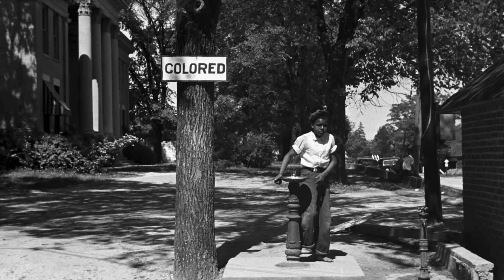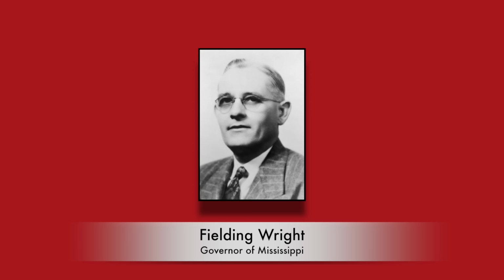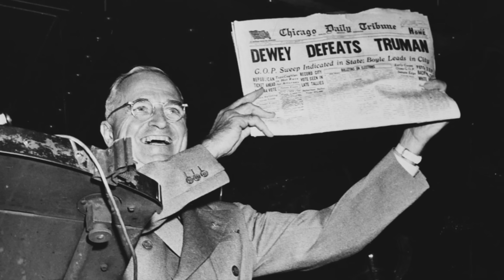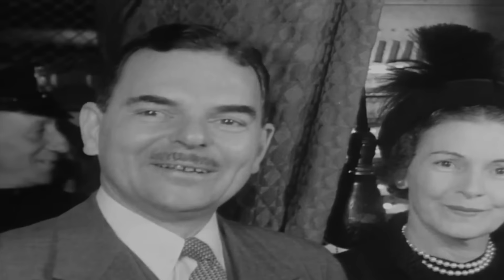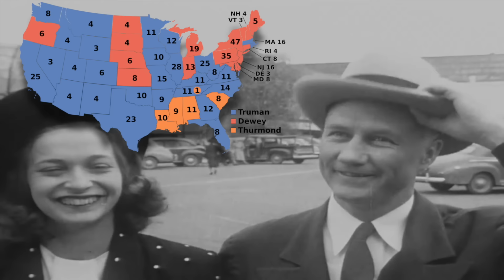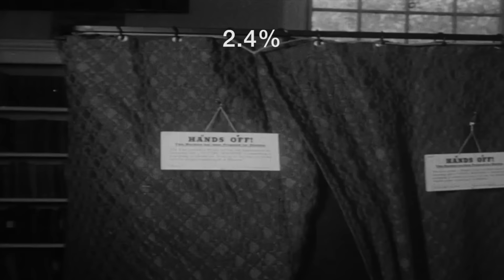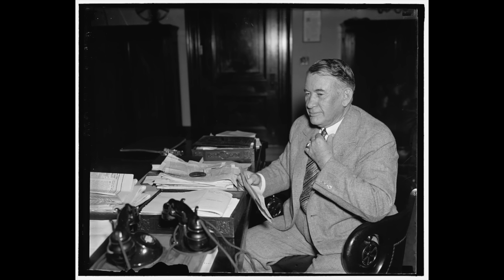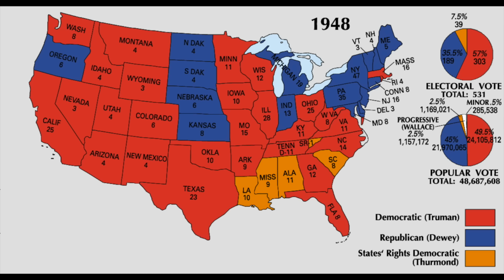The American Presidential Election of 1948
The Ultimate American Presidential Election Book: Every Presidential Election in American History (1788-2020) is now available!

The 41st episode in a very long series about the American presidential elections from 1788 to the present. In 1948, the Democratic Party splinters into three factions, and everyone predicts Truman stands no chance. Finally, Dewey defeats Truman.

The 41st Presidential election in American history took place on November 2, 1948. After Franklin Roosevelt died, Harry Truman took over, and soon after Nazi Germany surrendered to the Allied forces. Now, all eyes were on the Pacific theater of the war.

Truman took action and decided to drop the first and only atomic bombs ever dropped on another country. He did it to end the war quickly and try to save the lives of millions of both Americans and Japanese who would have kept on fighting otherwise. While today people still debate whether or not the action was justified, it’s hard to deny how bold the move was by Truman. And it worked. Japan finally surrendered shortly after Americans dropped two atomic bombs on Hiroshima and Nagasaki. The war was over, and this time Truman made it a point to not make the same mistakes that were made after World War One.

Truman had a very low approval rating- it seemed not nearly as many Americans liked him like they did FDR. Not only that, several people in his own political party were turning against him. They tried to get Dwight Eisenhower, the World War II hero and former Chief of Staff of the United States Army, to be the nominee instead of Truman. But they failed, as Eisenhower refused to run. Eventually the Democrats went ahead and went with Truman as their nominee, with Alben Barkley, the Senate Minority Leader, as his running mate.

Though Truman tried to moderate his civil rights positions, some Democrats were like “nuh-uh” and walked out of the Democratic Convention. They started a new political party, called the States’ Rights Democratic Party. Members of this party became known as Dixiecrats. The Dixiecrats wanted to keep the policy of racial segregation in the South allow states to keep their infamous Jim Crow laws. They nominated Strom Thurmond, the governor of South Carolina and the guy who led the walkout of the Democratic convention, for President, and Fielding Wright, the Governor of Mississippi, as his running mate. Fielding Wright? More like Fielding Wrong. Haha Sorry, bad joke.

Anyway, it wasn’t just the Dixiecrats who left the Democratic Party. Some Democrats argued that Truman’s civil rights reforms didn’t do enough for blacks. They wanted more. Former Vice President Henry Wallace, who, remember, would have been President if it weren’t for Truman taking his place in the 1944 election, disagreed with Truman on many issues. In fact, Truman had fired Wallace from his position as the Secretary of Commerce after Wallace talked trash about Truman’s foreign policy. Wallace opposed the Truman Doctrine and wanted to get rid of the House Un-American Activities Committee, which he thought violated civil liberties. Wallace also called for more regulation against giant corporations and an expanded welfare state. Naturally, opponents called him a secret Communist.

Wallace and his supporters also left the Democratic Party to form a third Progressive Party, called the, um, Progressive Party. Can’t we get more creative with names? Again, this was not the same Progressive Party as Teddy Roosevelt or Robert La Follette...it was a new one. This Progressive Party officially nominated Wallace as their nominee, with Glen Taylor, a senator from Idaho, as his running mate. Taylor had earned a reputation as being that one weird politician in DC. A guy known as the “singing cowboy” because he would sing songs and ride his horse up the steps of the Capitol, not at the same time, mind you.

So Wallace and Taylor were definitely unique. When they campaigned, they made a point of speaking to racially integrated audiences, even in the South, and because of that, Southerners sometimes threw food like eggs and tomatoes at them.

Oh crap, I spent so much time talking about Democrats and former Democrats that I almost forgot about the Republicans. Well, they tried for Dwight Eisenhower, too, but after Eisenhower declined, many familiar names stood out for the nomination. Thomas Dewey, Robert Taft, Arthur Vandenburg, and Harold Stassen, who were all in the running in 1944, and some who didn’t run in 1944, notably Earl Warren, the governor of California. The Republicans decided to play it safe and go once again with Thomas Dewey, he was still governor of New York. They nominated Warren as his running mate.